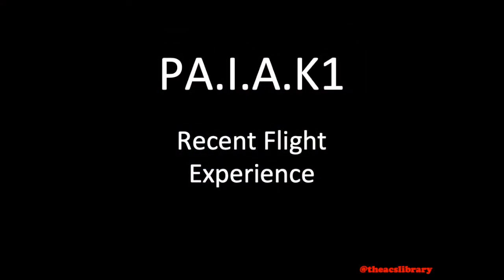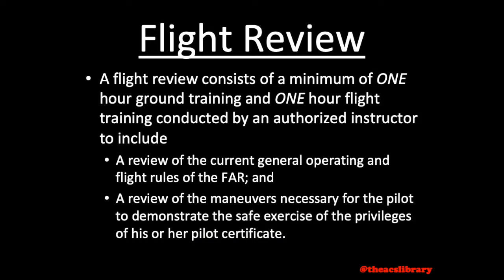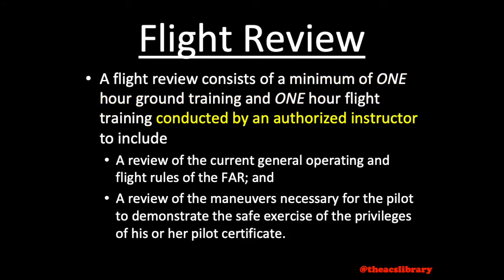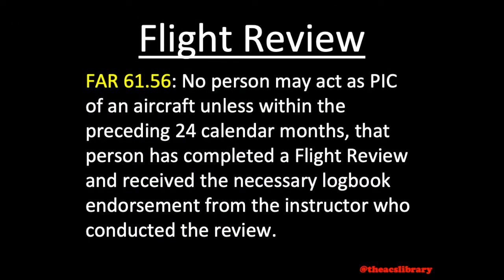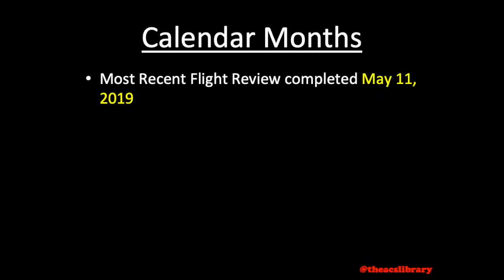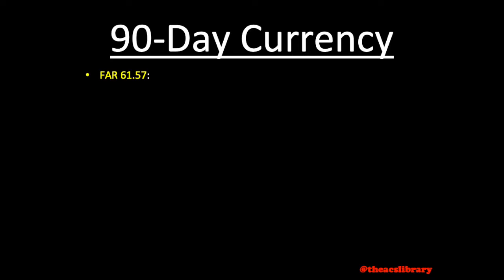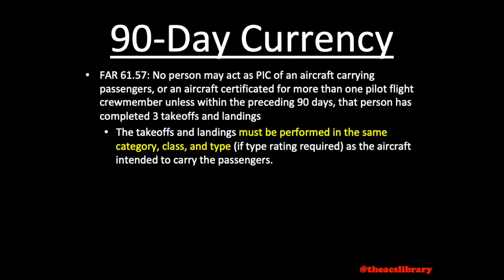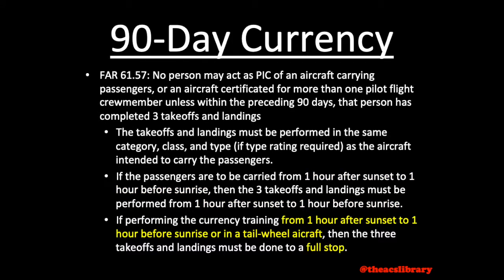PA.I.A.K1: Recent Flight Experience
Welcome back to The ACS Library.  Today's video covers the Recent Flight Experience Requirements of Private Pilots.
Information for today's video was gathered from FAR's 61.56 and 61.57.  Additionally, FAR 61.2(b) states that unless these requirements are met, one may not act as a required flight crewmember of an aircraft.